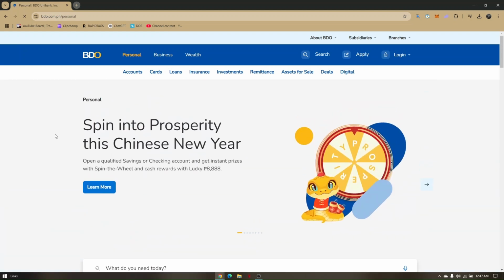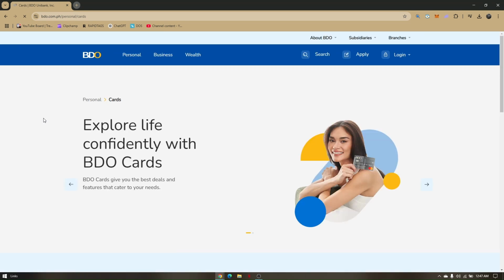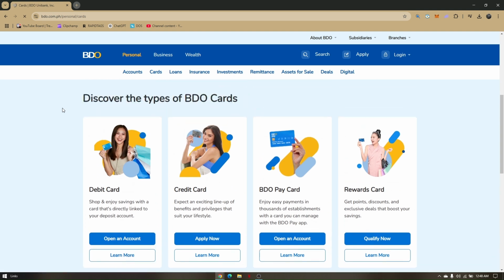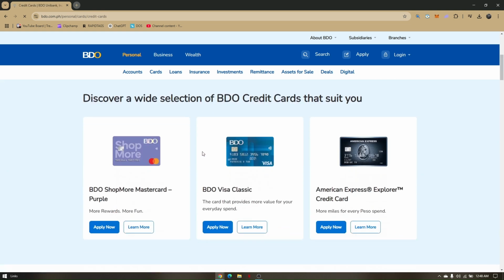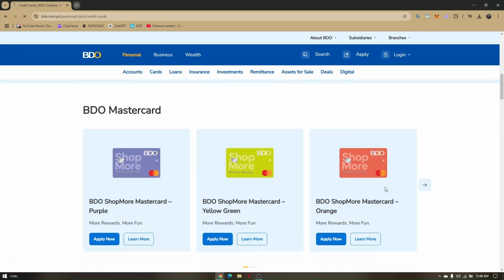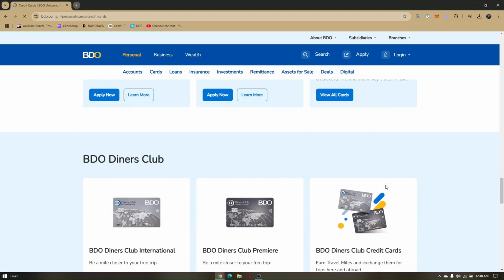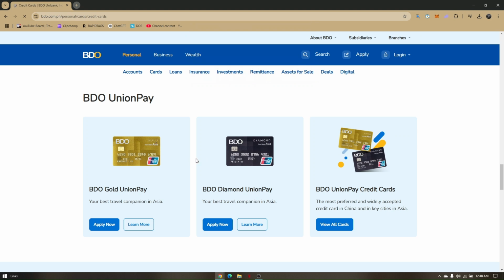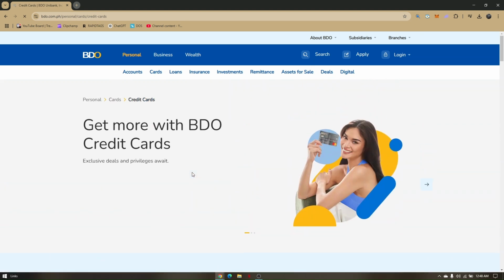HOW TO APPLY FOR A BDO CREDIT CARD 2026! (FULL GUIDE)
In this video, I am going to show you how to apply for a BDO credit card in 2026. I will walk you through the entire application process, including checking the eligibility requirements, gathering necessary documents, and submitting your application online or at a branch.